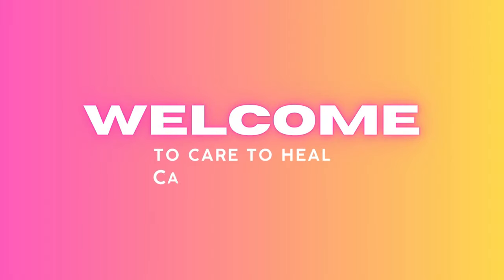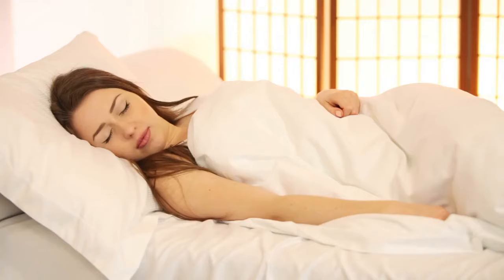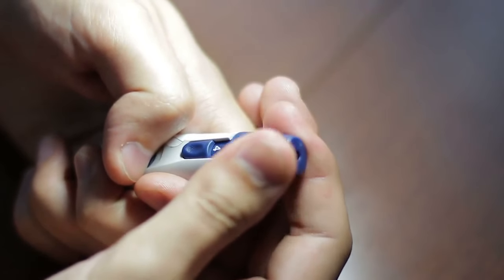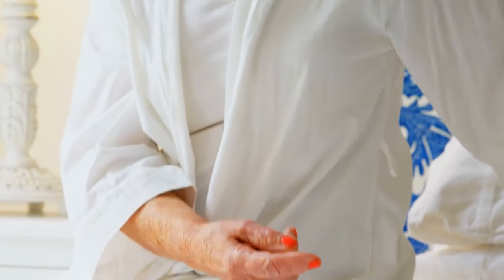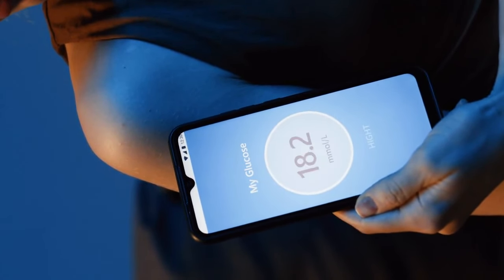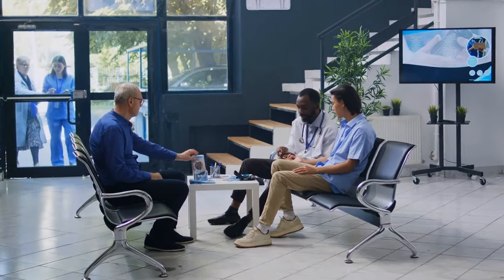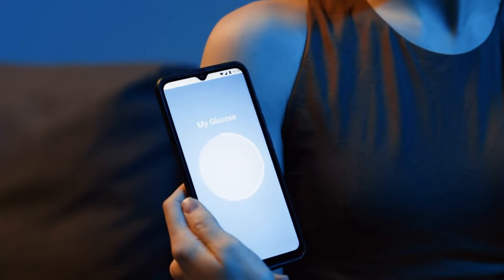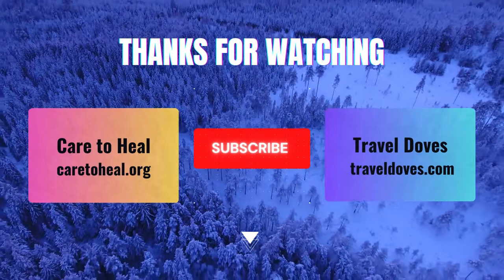DIABETIC LIFE: TIPS & GUIDE - How I am living a better quality life? NewTechnology (English Version)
This video is about DIABETES. This disease can cause many health complications. Many diabetic patients felt burdened with this condition. Finally, new health and medical technologies to monitor blood sugar made the quality of lives of diabetic people better. Care to Heal - global nursing initiative and innovations. We provide resources, tips, and guide about holistic approach to well-being. This is about inspirational journey of an international and professional general registered nurse. This channel contains variety of short and valuable videos that includes nursing skills, honest opinions, feedback, true to life stories and experiences. Uniquely explaining who nurses are and how to define a real nurse. There are many nurses out there, but everyone has a unique story to tell. One of our objectives is to reach out with everyone globally, regardless of their profession and education.